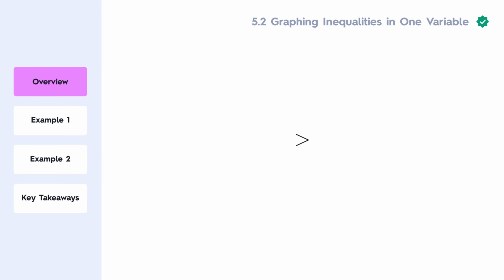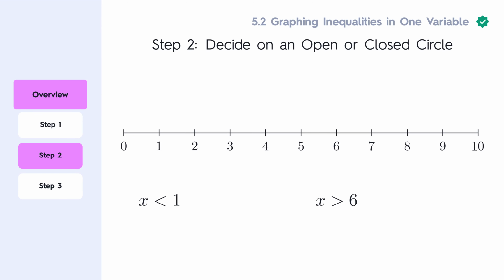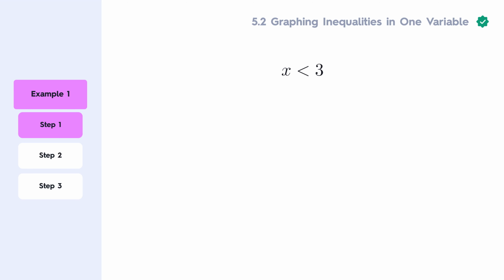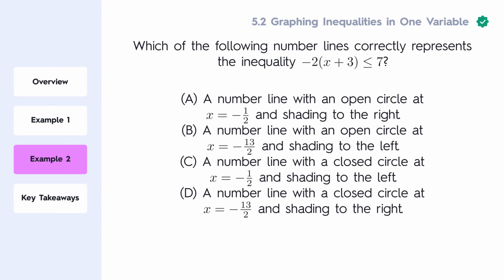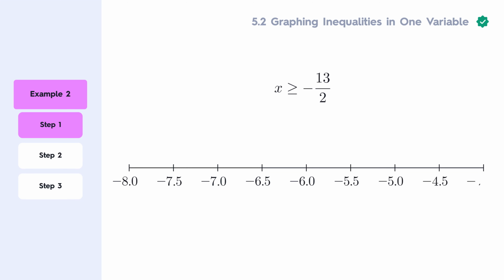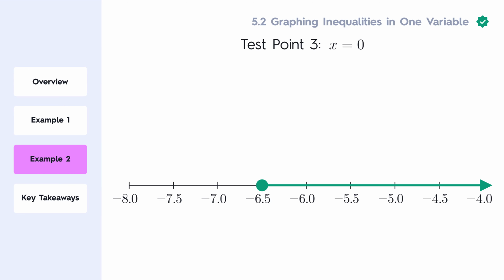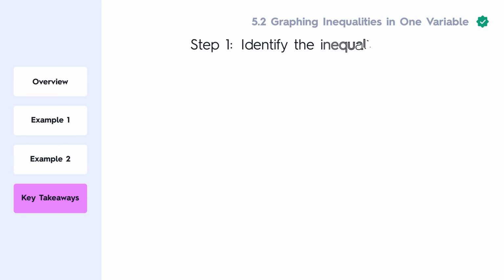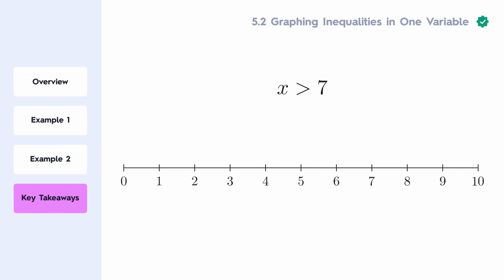How to Graphically Solve Inequalities in One Variable - SAT® Math: 5.2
This video shows you how to graphically solve inequalities in one variable, teaching you to interpret boundary lines, shading, and solution sets effectively for SAT® Math problems.